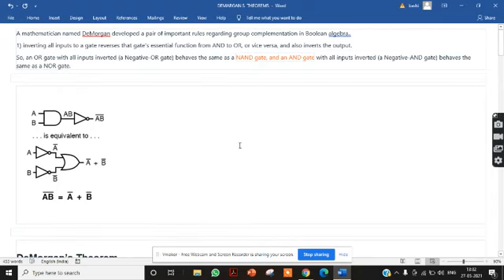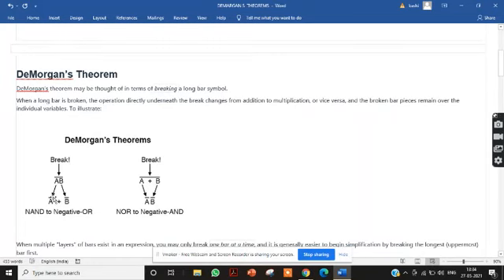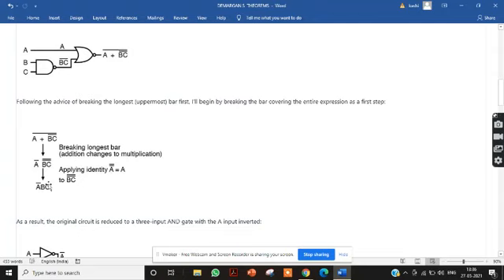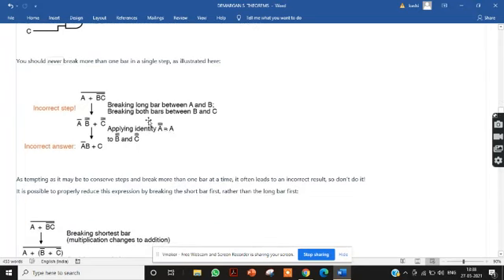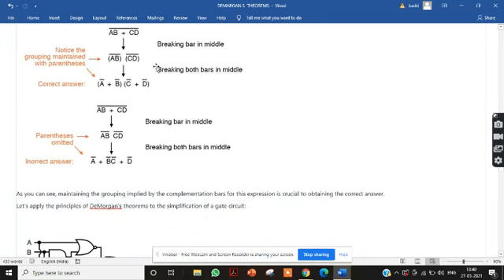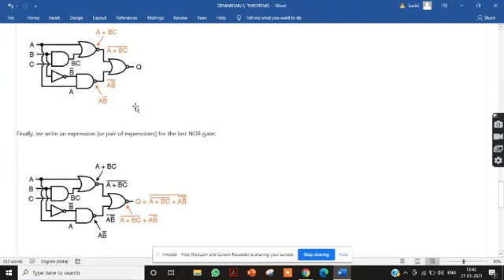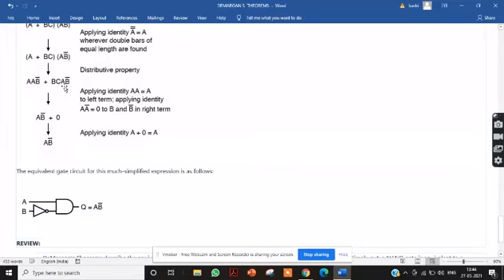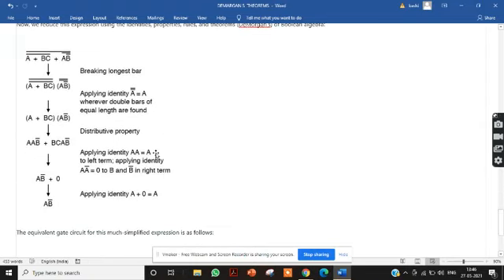DEMORGAN THEOREMS and Simplification of complicated circuits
COMPLICATED  CIRCUITS are  simplified and explained  using Demorgan theorems.